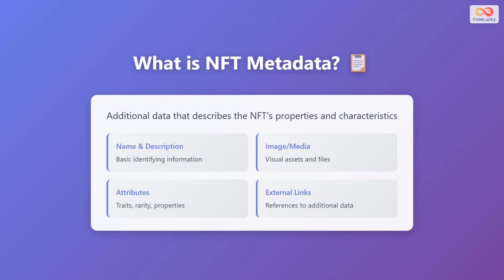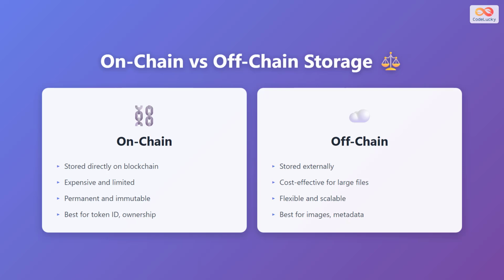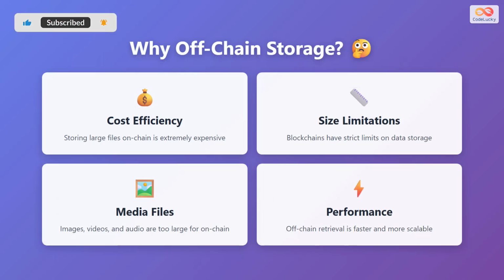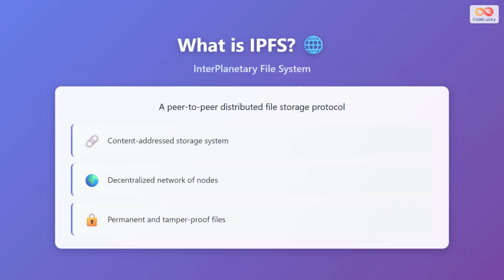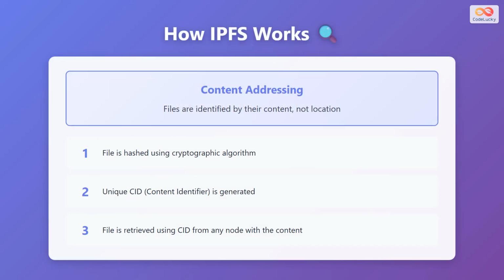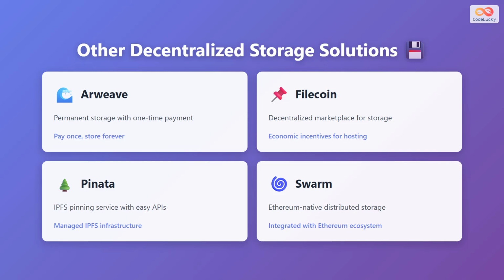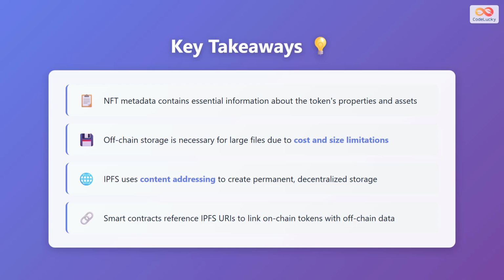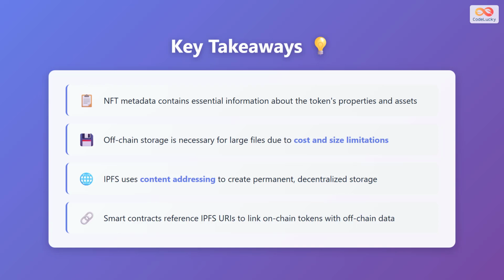NFT Metadata: IPFS & Decentralized Storage Explained for Beginners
🗂️ Learn how NFT metadata is stored off-chain using IPFS and other decentralized storage solutions!

In this comprehensive guide, you'll discover everything you need to know about NFT metadata and decentralized storage systems. Perfect for beginners looking to understand how NFTs actually work behind the scenes! 🚀

📋 What You'll Learn:
• What NFT metadata is and why it matters
• The difference between on-chain and off-chain storage
• Why off-chain storage is essential for NFTs
• How IPFS (InterPlanetary File System) works
• Content addressing and CID (Content Identifiers)
• The complete NFT storage workflow
• Alternative decentralized storage solutions (Arweave, Filecoin, Pinata, Swarm)
• Best practices for NFT metadata management

🌐 Understanding how NFT data is stored is crucial whether you're a developer, creator, or collector. This video breaks down complex concepts into easy-to-understand explanations with clear visual examples.

💡 By the end of this video, you'll have a solid foundation in NFT metadata storage and understand how blockchain technology combines with decentralized storage to create permanent digital assets.

Chapters:
00:00 - NFT Metadata: IPFS and Decentralized Storage
00:29 - What is NFT Metadata?
01:17 - On-Chain vs Off-Chain Storage
02:09 - Why Off-Chain Storage?
03:06 - What is IPFS?
03:54 - How IPFS Works
04:51 - IPFS for NFT Storage
05:49 - Other Decentralized Storage Solutions
06:48 - Key Takeaways
07:56 - Outro